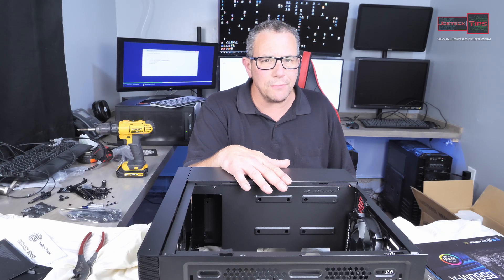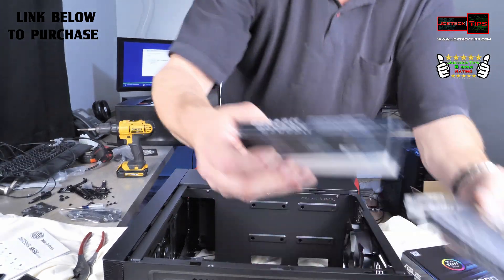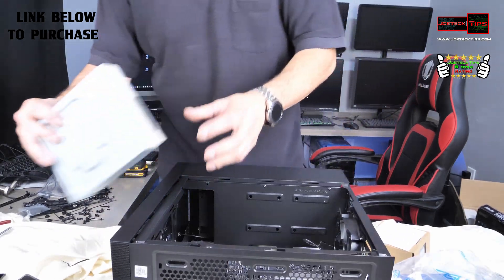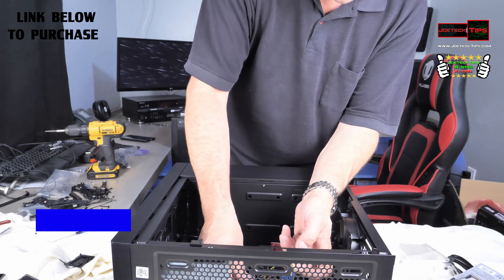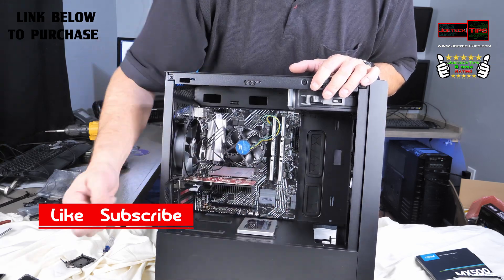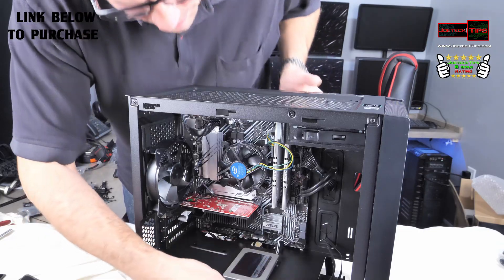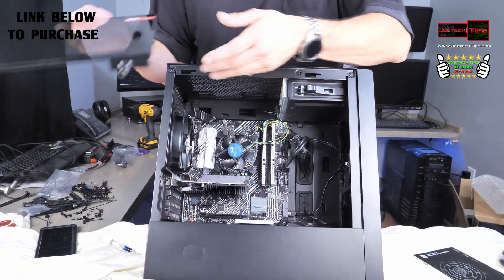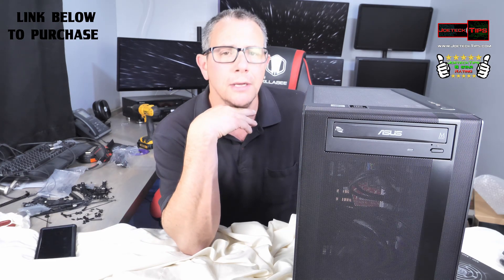CoolerMaster MasterBox NR400 | JoeteckTips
CoolerMaster MasterBox NR400
Asus Prime B560M-A
Crucial MX500 500Gig

Core i3-10100F
TeamGroup 16gig 3200Mhz
EVGA 80+ White 500W

32gig TridentZ 3000Mhz DDR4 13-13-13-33